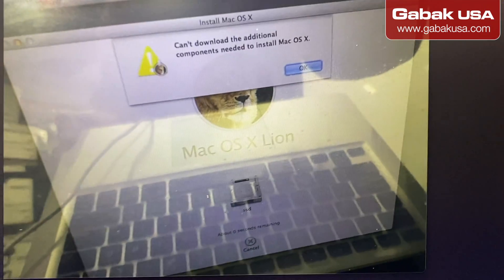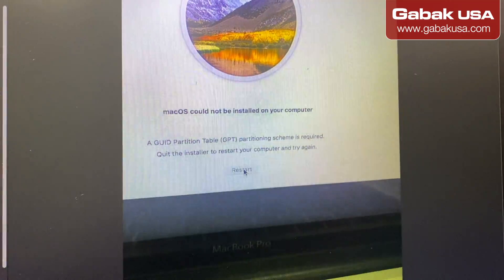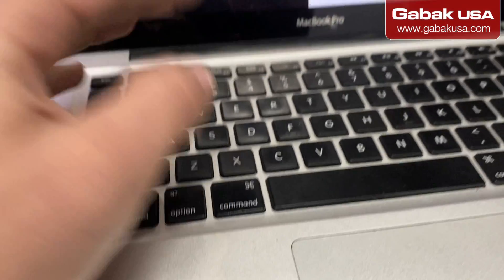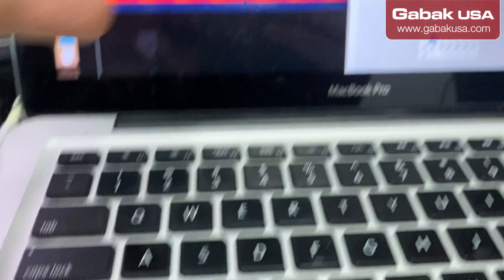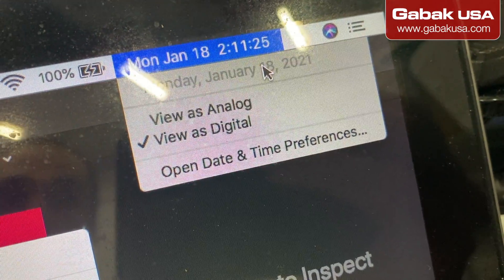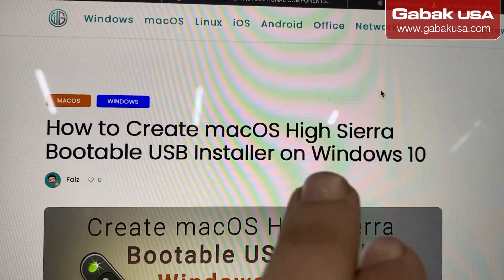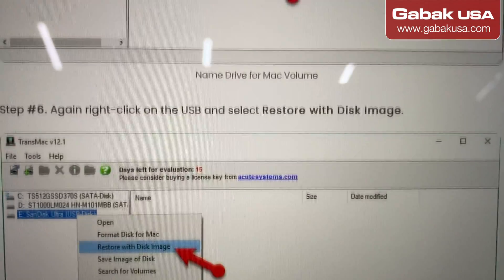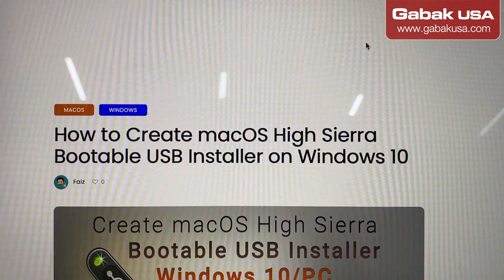CAN'T DOWNLOAD THE ADDITIONAL COMPONENTS NEEDED TO INSTALL MAC OS X solution fix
here i am going to show you how to fix this error quickly for macbook pro 2011. Also you will be able to get high sierra instead of lion osx

👋 SAY HI TO ME ON SOCIAL MEDIA!

QUESTIONS?

Do you want to watch me online on your cellphone?
PERISCOPE: GabakUSA
do you want to help me with some $$?